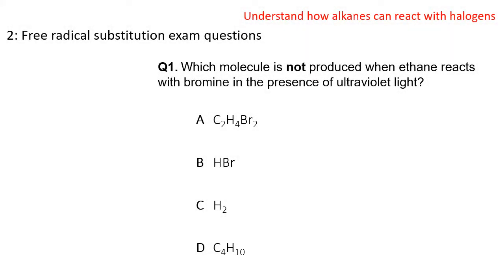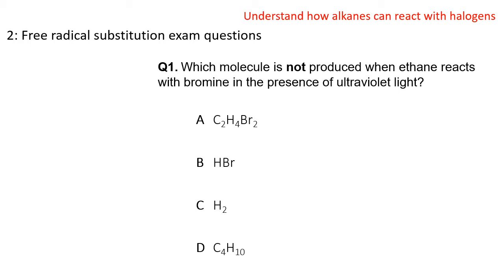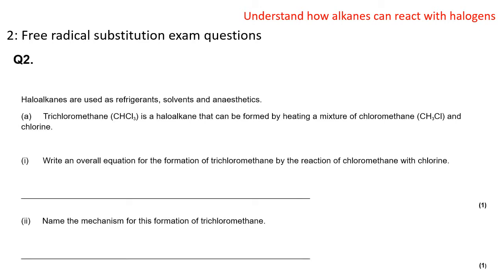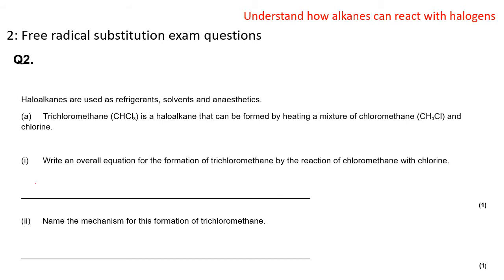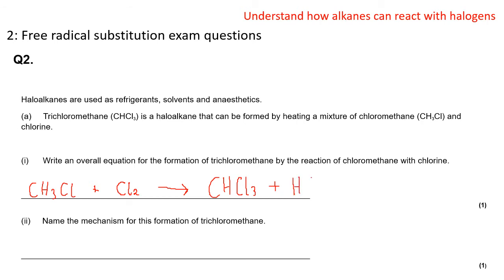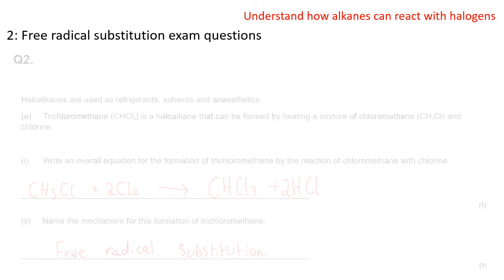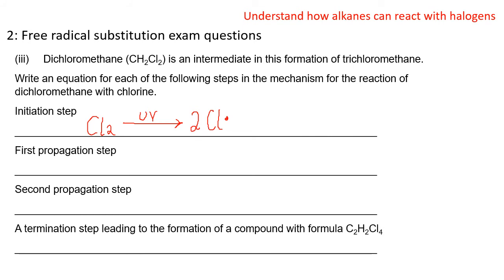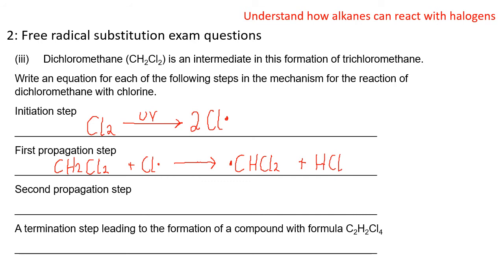4 1 7 Free radical substitution exam questions video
Some examples of exam questions on free radical substitution and how to answer them